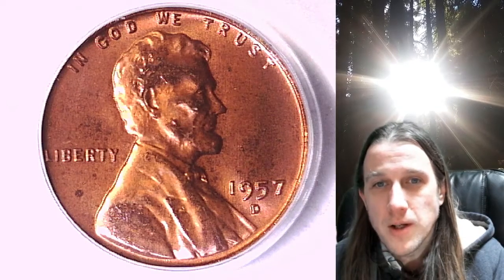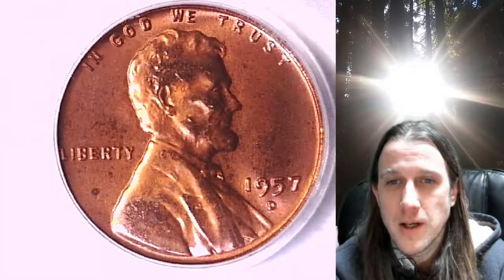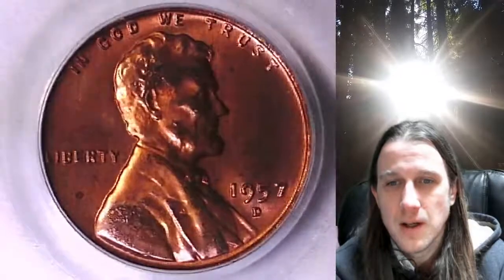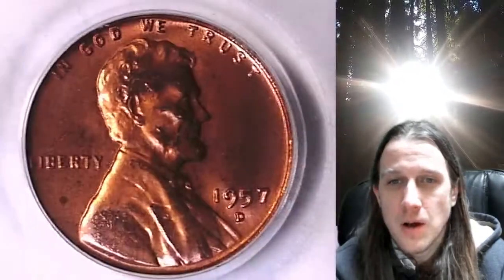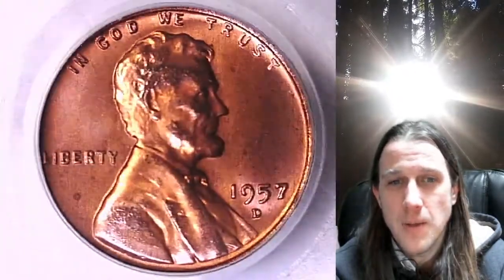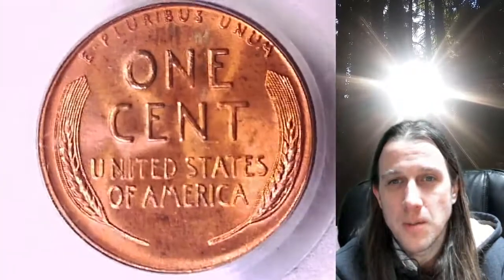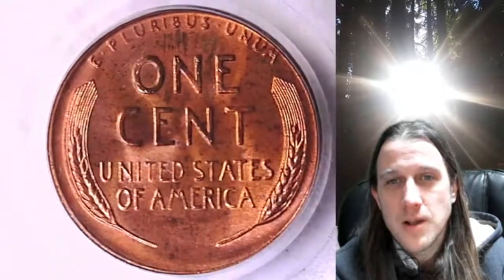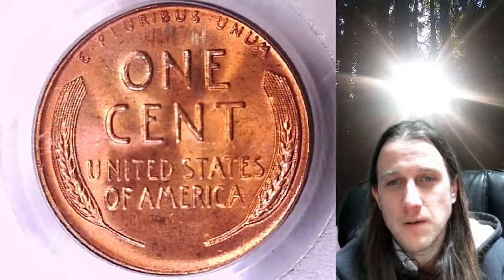SOLD Coin Store on Ebay 1957 D Lincoln Wheat Cent Penny PCGS MS 64 RD 11203750